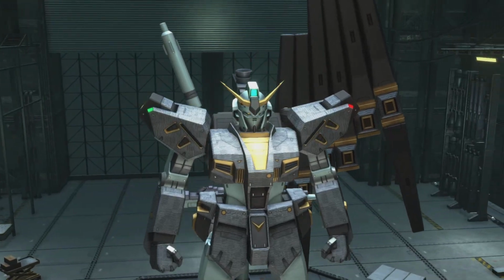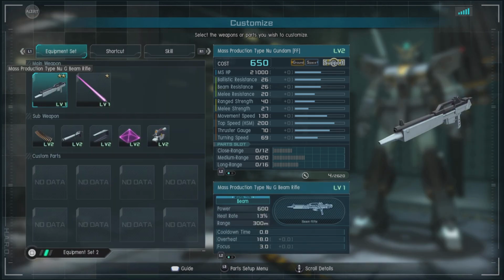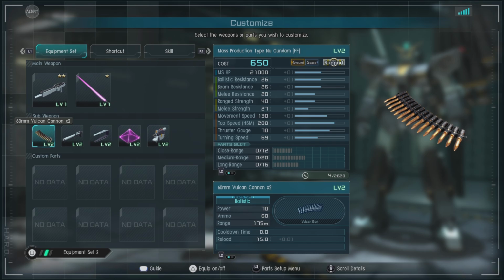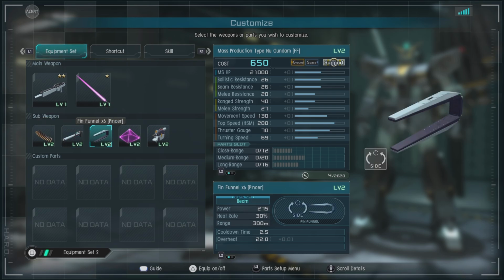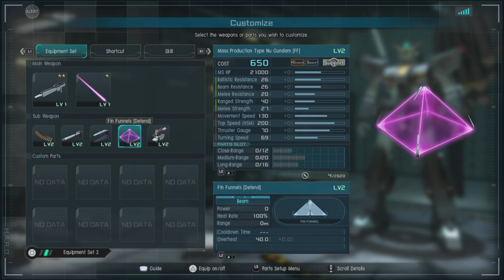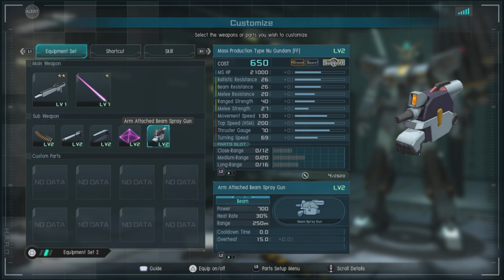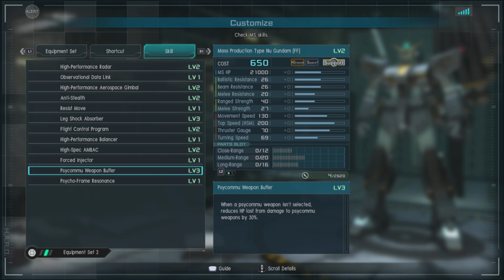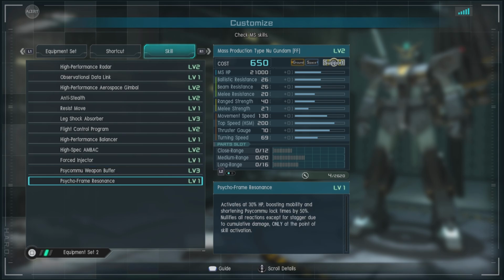The Mass Production Type Nu Gundam [FF]!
Beyond its long name this version of the Mass Production Nu was intended for Newtype pilots. It edged closer to the Nu Gundam in terms of performance and was kitted out with funnels. So join me as we go over its loadout, features, and then finish with a match.